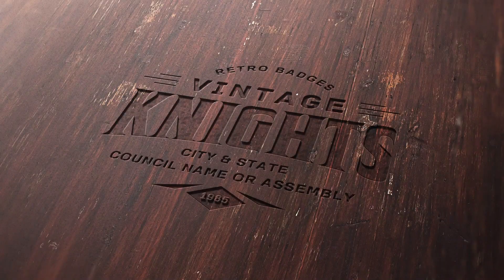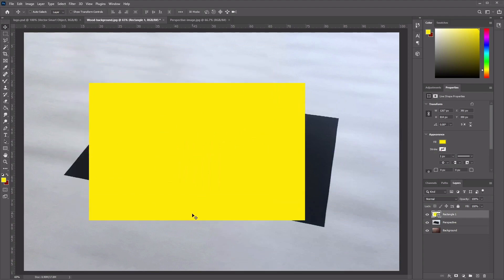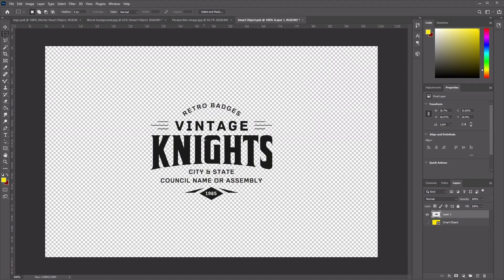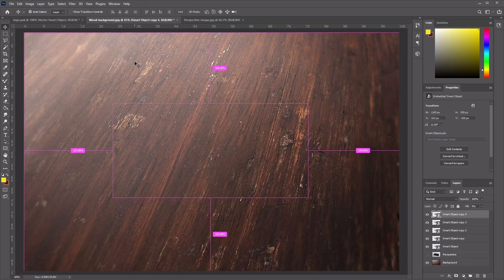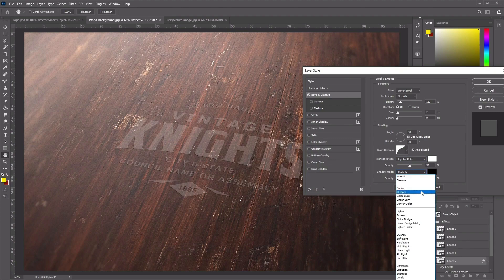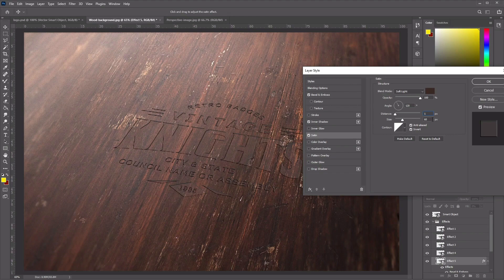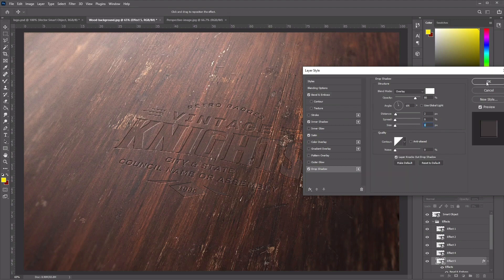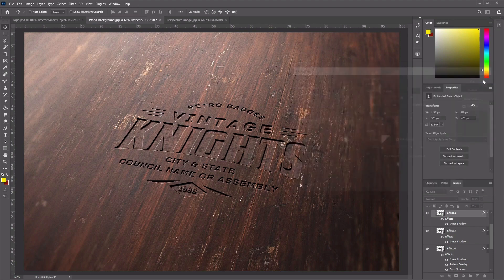Create a Wood Engraved Logo Mockup in Photoshop | Photoshop Tutorial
Take advantage of Photoshop's Smart Objects to mock up your logo with photorealistic results. Use multiple layer styles to carve your logo into wood! ► Download Unlimited Stock Photos, Fonts & Templates with Envato Elements

Here's what you'll learn:

00:56 - How to Create a Smart Object With the Right Perspective
03:37 - How to Include the Badge in the Scene
06:03 - How to Engrave the Badge Into the Wood
08:04 - How to Add Bevel & Emboss
09:48 - How to Add Inner Shadow
10:45 - How to Add Satin Effect
11:30 - How to Add a Drop Shadow Effect
12:25 - How to Add Additional Layer Styles

Read more on How to Create a Wood Engraved Logo Mockup in Adobe Photoshop on Envato Tuts+

Envato Tuts+
Discover free how-to tutorials and online courses. Design a logo, create a website, build an app, or learn a new skill

- - - - - - - - - - - - - - - - - - - - - - - - - - - - - - - - - - - - - - - photoshop tutorial